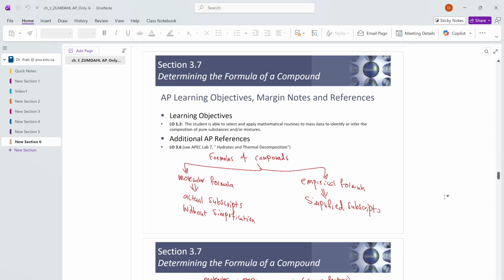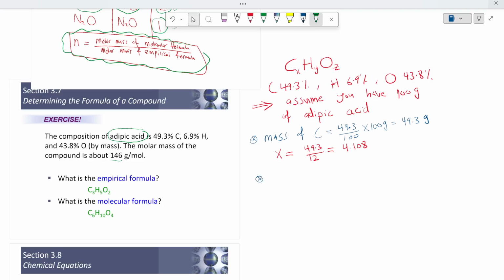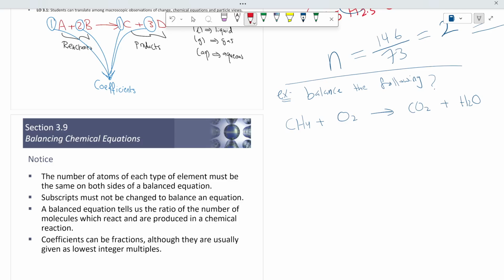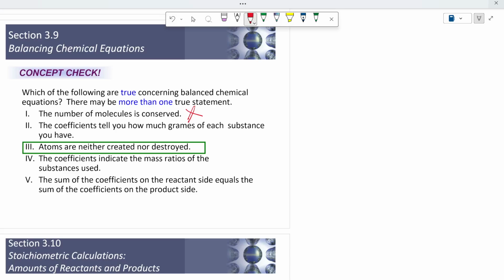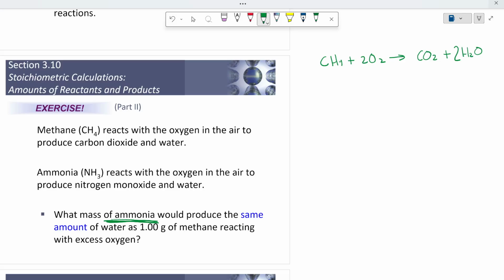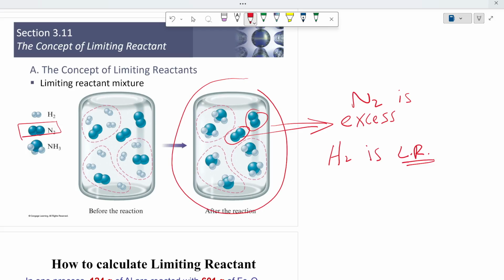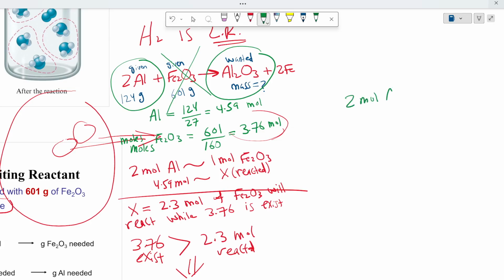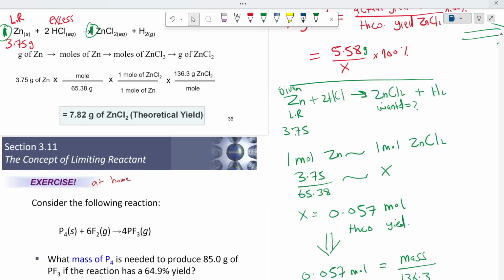CH 3: Stoichiometry (PART 2)